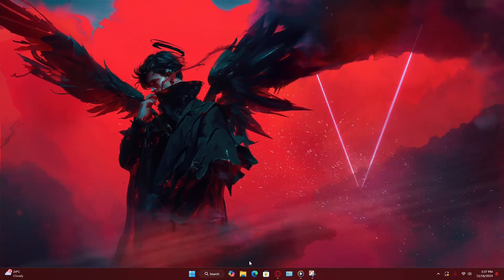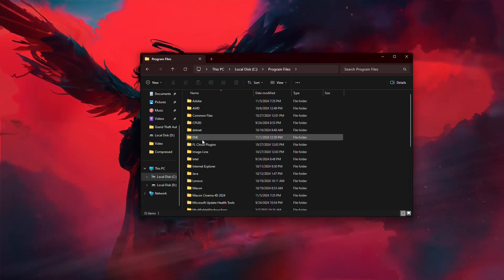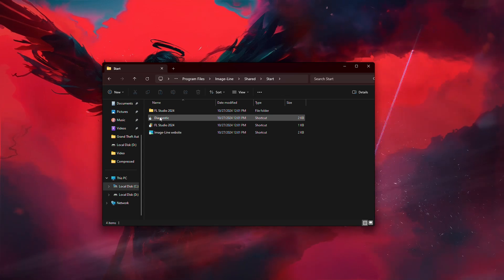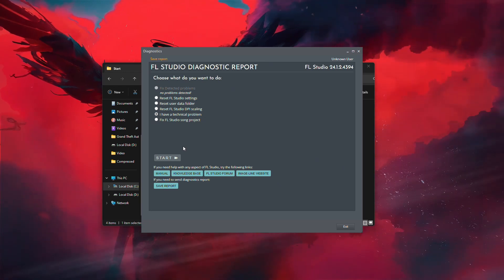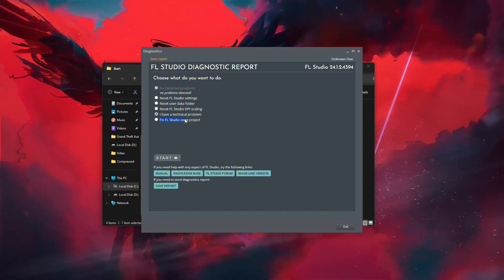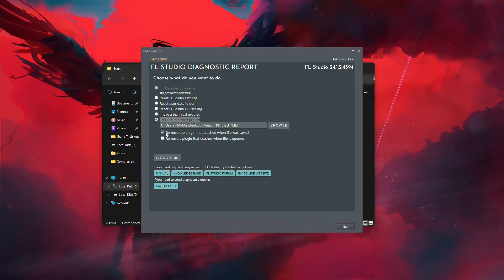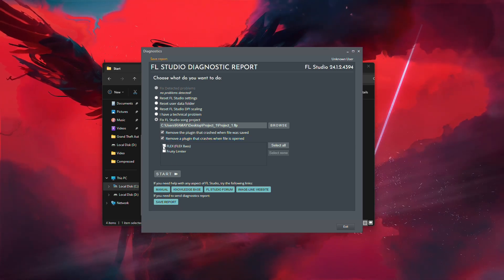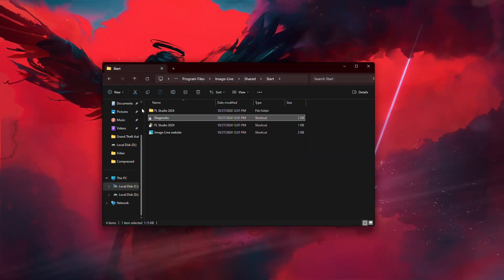FL Studio: Can’t Open Project? Here’s How to Fix It!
FL Studio Can’t Open Project: In this quick tutorial, I show you what to do if FL Studio won't open projects.